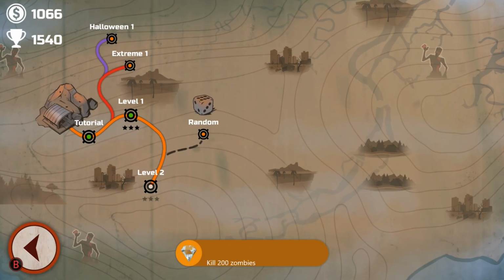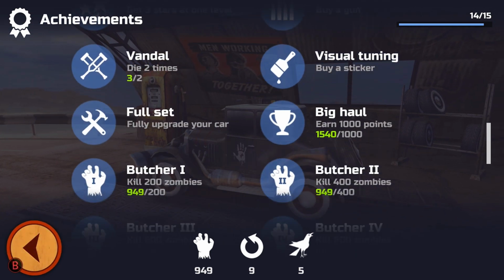Zombie Derby 2 - Title Update Achievement Walkthrough (1000G INSTANTLY)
🎮 Game Title: Zombie Derby 2
💰 Price: $4.99
👤 Players: 1
📖 Published by: Brinemedia
🖥️ Developed by: Brinemedia

TschanSchpange1
TimG84
JAX JAGS
VX HAVOK XK
STAC3YMACKI3

Niku no Nioi
MonarchReptar

Game Description: Game Description: Brutal upgradable cars, big guns and daredevil speed will steer you through places that are chock-a-block with zombies...

It’s going to be a really exhilarating fight that no one will want to miss! The dangerous post-apocalyptic world is crawling with zombies and only the bravest and most experienced drivers and the toughest survivors will still be left standing, fighting the countless armies of the undead and dealing with them on their own or taking part in breathtaking competitions!